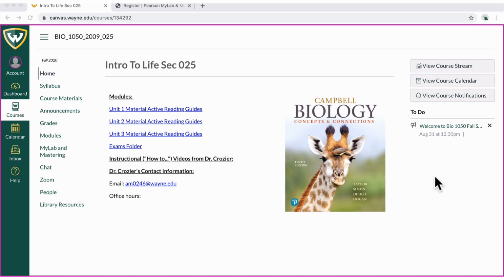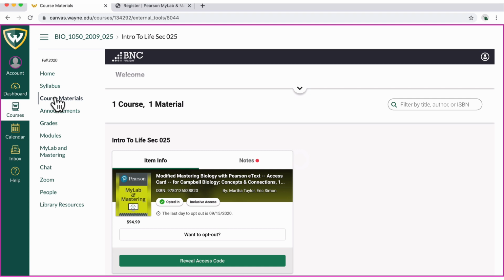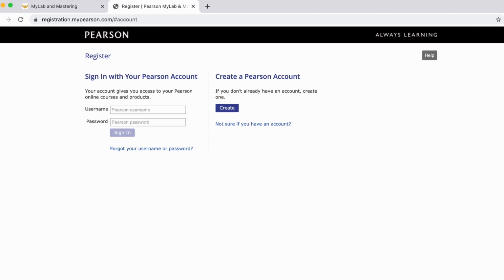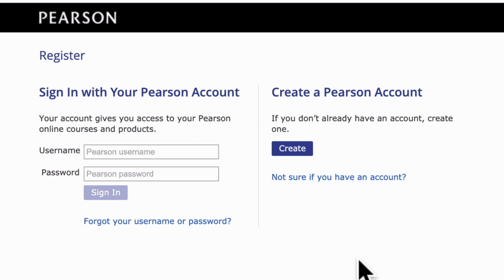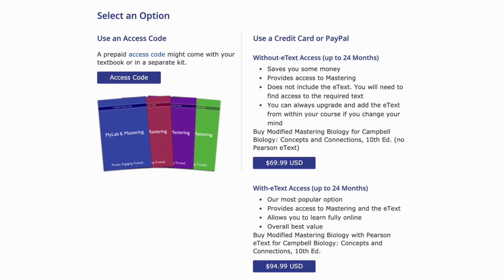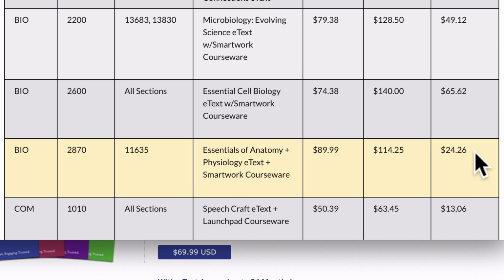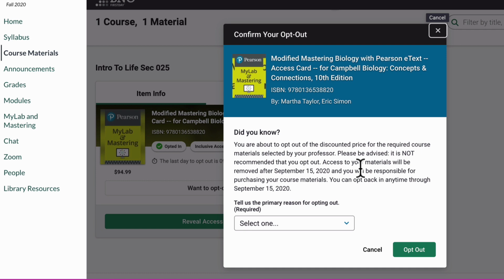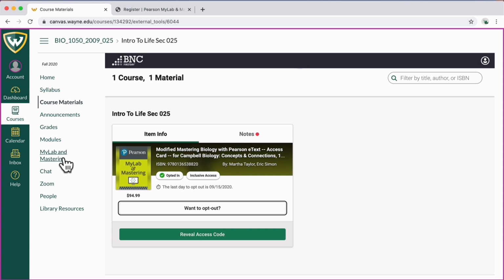Instant Access and Course Materials on the First Day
The Instant Access, FirstDay(TM) program provides students the required course materials by virtue of their registering for the course (for those courses that are participating in the program). The cost of the materials is offered at a substantially reduced price. Students may opt-out up until the end of the second week of classes. Bio 1050 and 2870 at WSU are participating in the program. Students may select the 'Course Materials' link in Canvas; Click 'Reveal Access Code'; copy the code; go to the 'MyLab and Mastering' link; agree to the end-user license; sign-in or create a Pearson account, and enter their registration info (e.g., email, name, etc.). Once their account is created students can click 'Access Code' and paster the access code from the 'Course Materials' link.